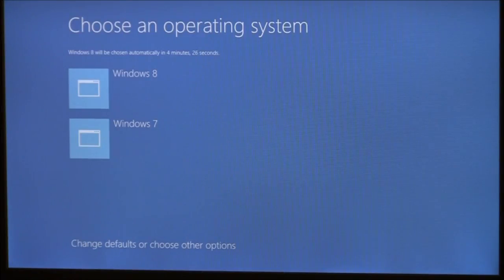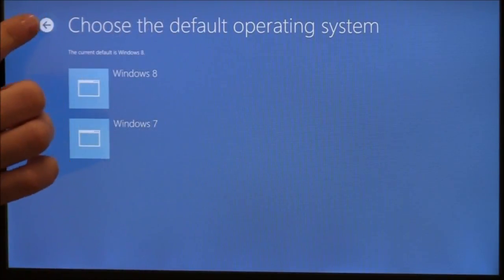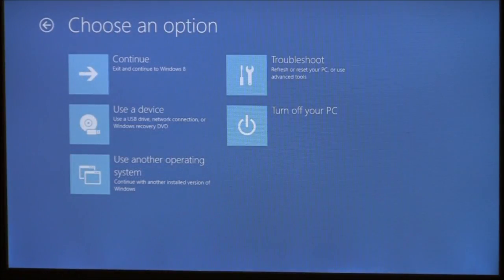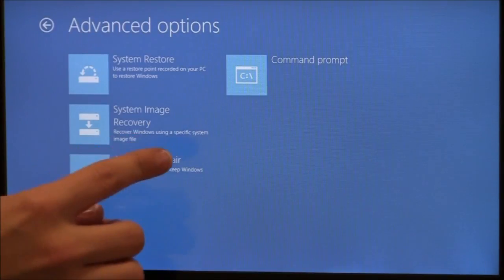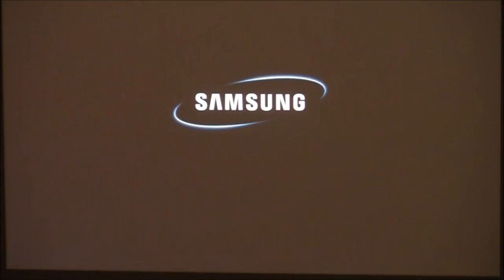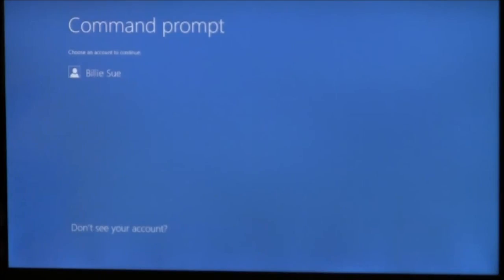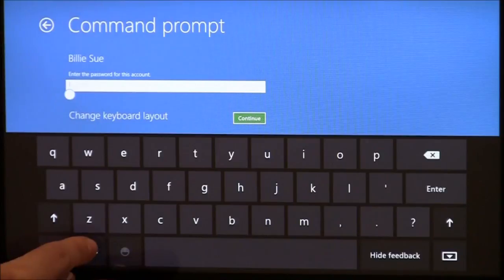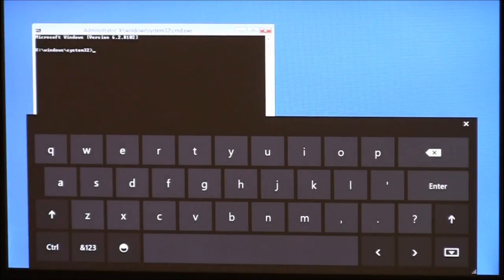Building "Windows 8": Reengineering the Windows Boot Experience